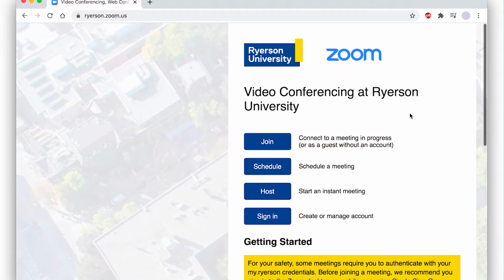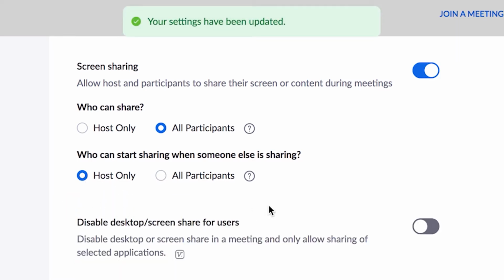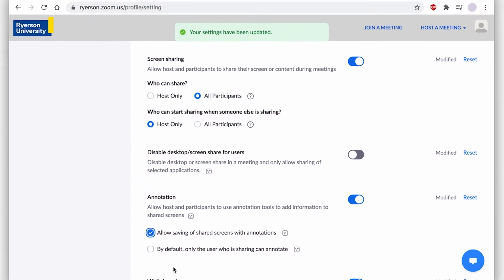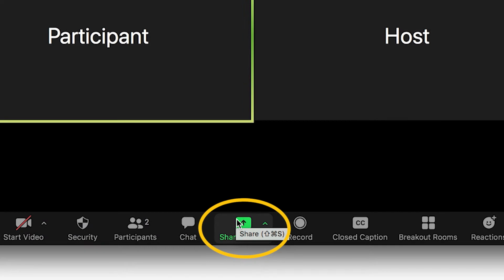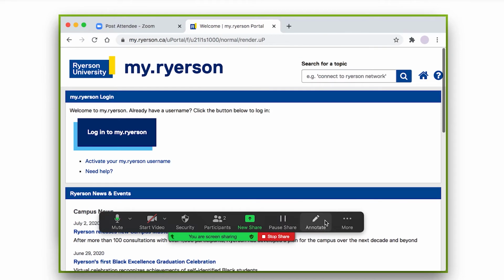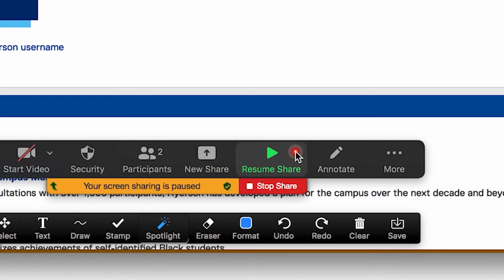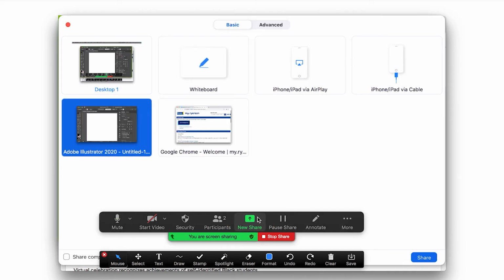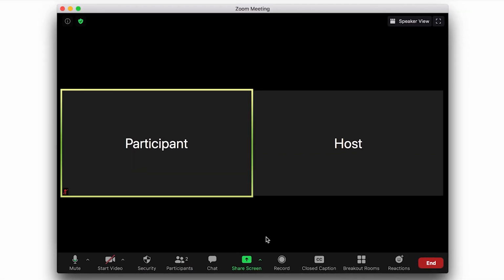Tech for Teaching: How to Share your Screen in Zoom